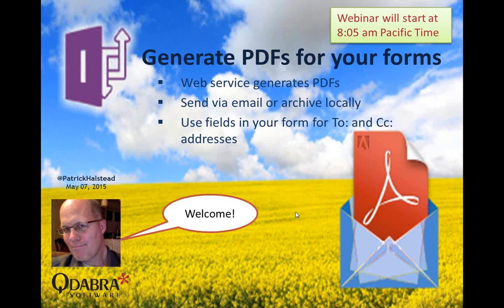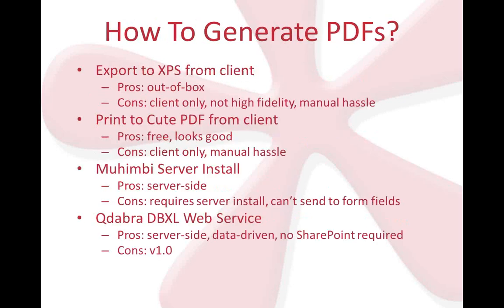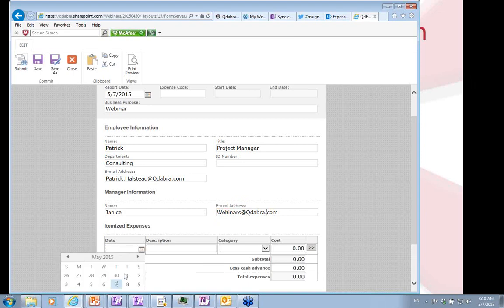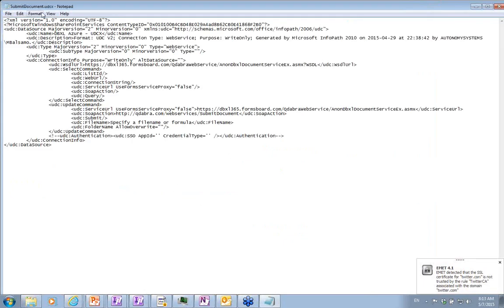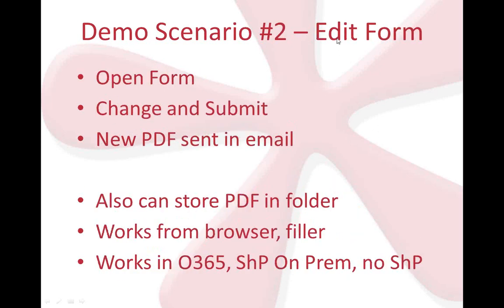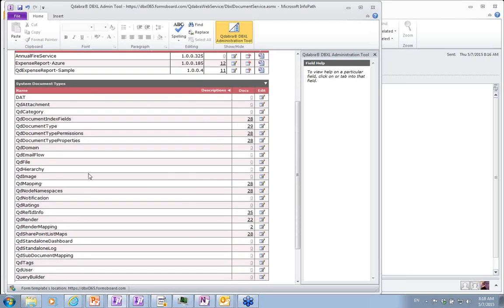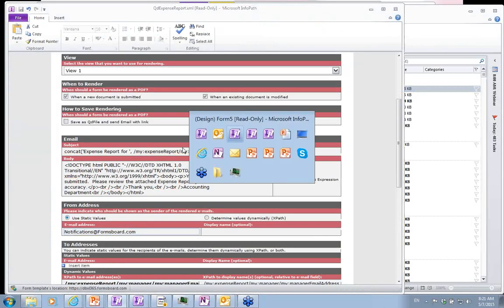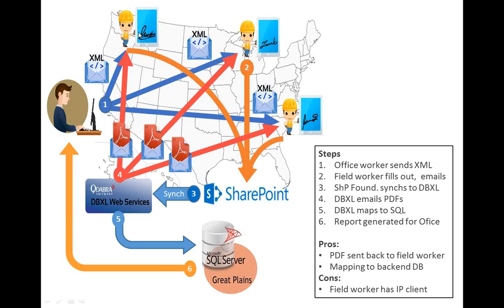Generate PDFs for Your Submitted Forms: Qdabra Weekly Free Webinar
• Server-side process generates PDFs
• Send via email or archive locally
• Use fields in your form to fill in the To: and Cc: addresses

May 7, 2015 Qdabra Webinar